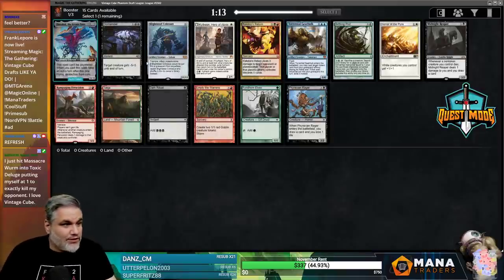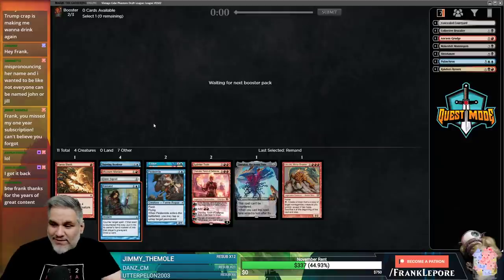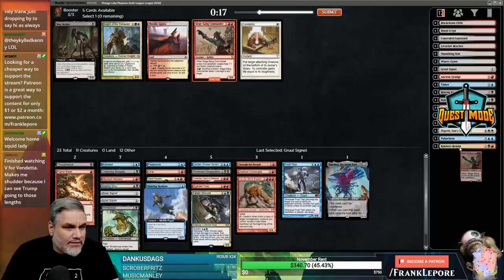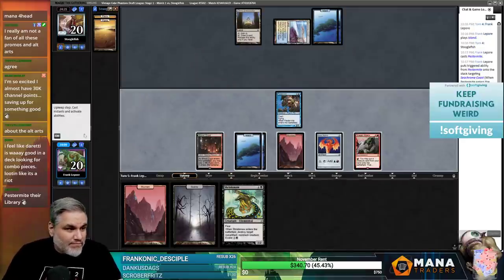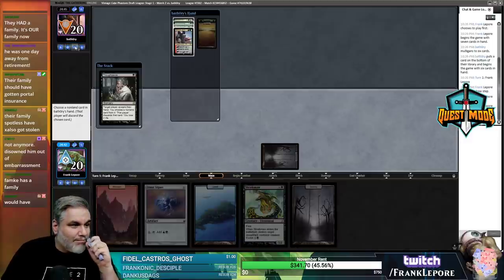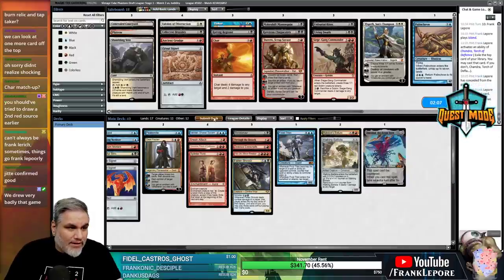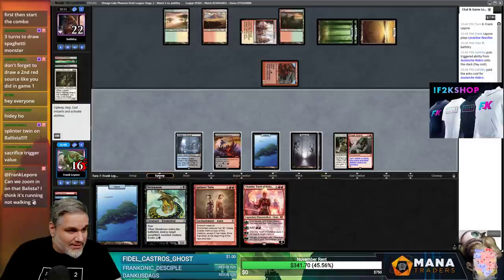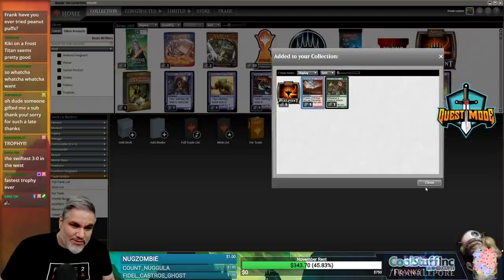Vintage Cube Draft #2 - 11/6/20 | Magic Online